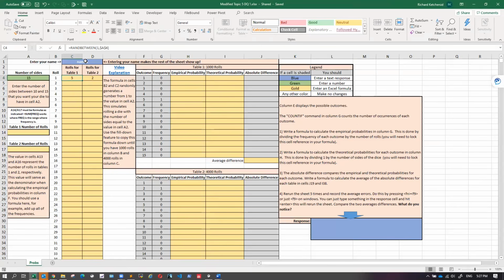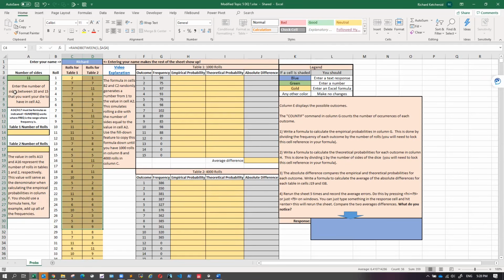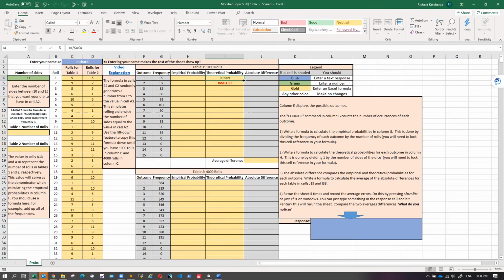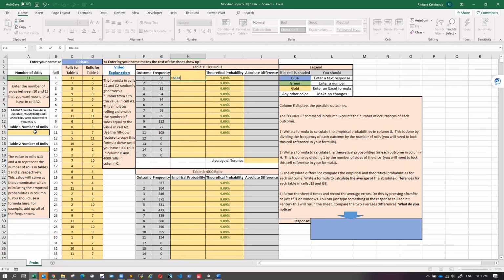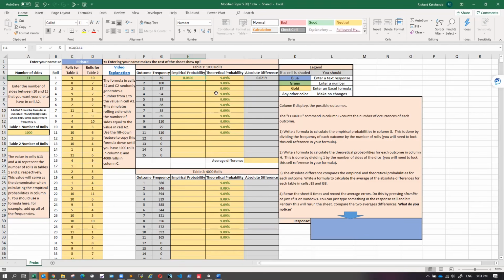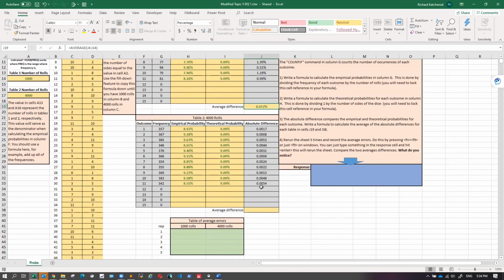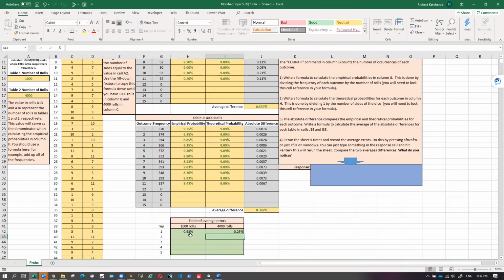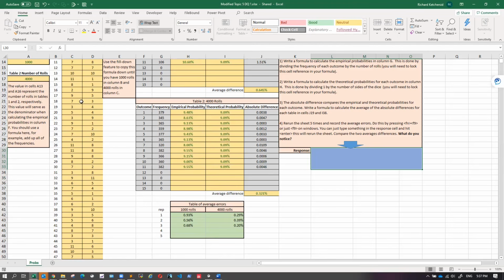Topic5DQ1bad sound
Working through 6/30/21 version of Topic 5 DQ 1 in office hours.